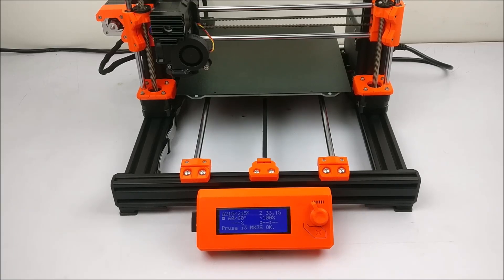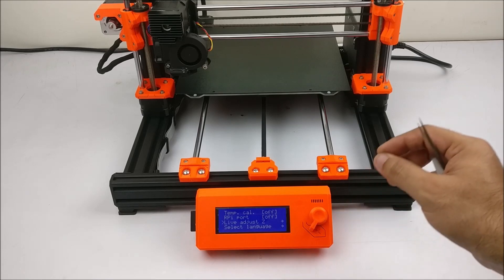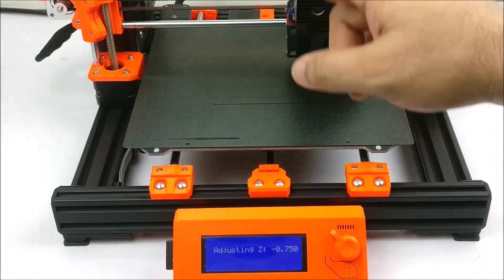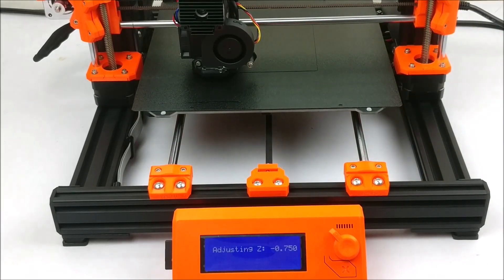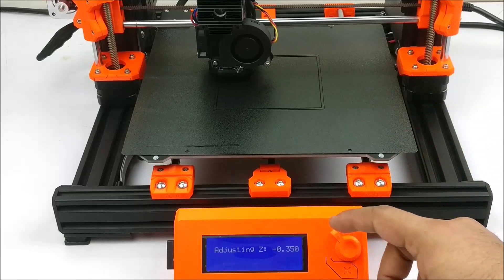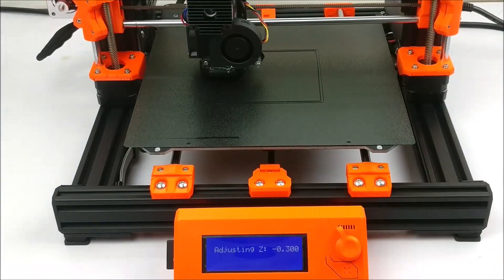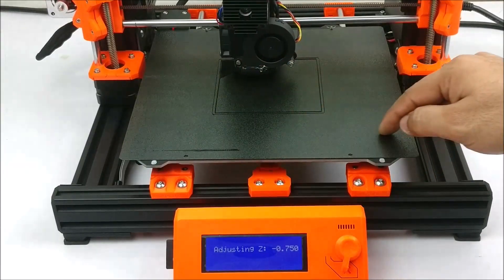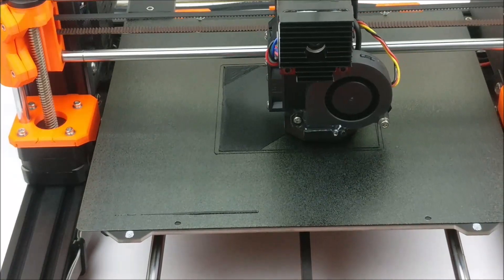Using Live Adjust Z - Prusa Mk3s Bear Upgrade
In this video we will learn how to use "Live adjust z" for fine tuning the gap between nozzle and plate for the first layer.

Key points -
1) First layer calibration and Live adjust Z are two different operations.
2) First layer calibration is used in a brand new printer which has not been calibrated at all to set the correct inital gap between nozzle and plate for the first layer to stick properly
3) But a lot of times we see that when we actually start printing tha gap set during the FLC needs some adjustment, either you need to increase the gap or decrease it, for good first layer adhesion.
4) This is where LAZ (live adjust Z) comes into play. Using this function the gap set during FLC can be altered or say fine tuned.
5) If we move the value in negative direction - gap will decrease
6) If we move the value towards zero or in positive direction - gap will increase
7) Always increase or decrease value in small number say 20-25.
8) Do not increase or decrease in 50 or 100
9) Always wait for few seconds to see the results after changing value.
10) Be careful when decreasing gap between nozzle and plate because overdoing it can cause nozzle to crash into the plate and damage it.
11) How often we need to do LAZ -  once correct gap has been set using LAZ, there is not requirement of doing it again. In case you feel after some time it needs an adjustment, you can do it but only do it if you really think it is required.
12) Always clean print plate properly before  changing FLC value. Because most of the time it is due to unclean plate the first layer doesn't stick properly and people end up unnecessarily changing the correct FLC value
13) LAZ value is different for every printer
14) LAZ value can be between any where ranging from  -(minus) 0.450 to - (minus)1.10
15)  If you can keep the printer at a high position so that the nozzle is at your eye level during printing, it will be very easy to see how the first layer is printing or how much gap one needs to set.
16) Slow down speed to 40% by using LCD knob while doing LAZ as it allows you to see properly how much gap is there between nozzle & plate and adjust it accordingly.